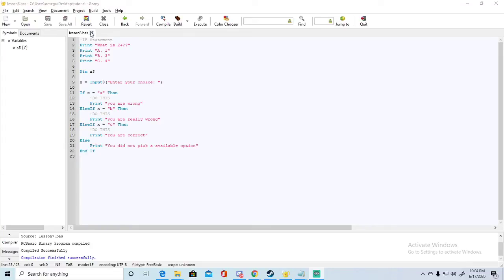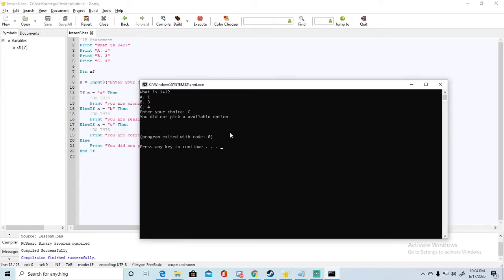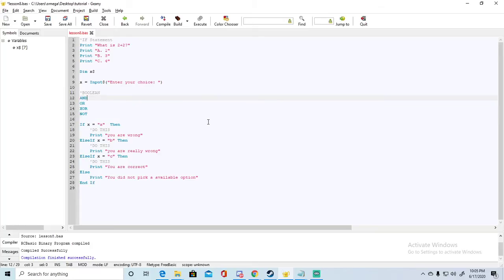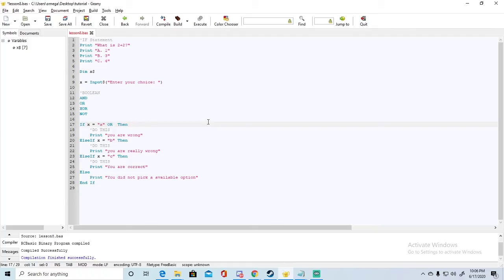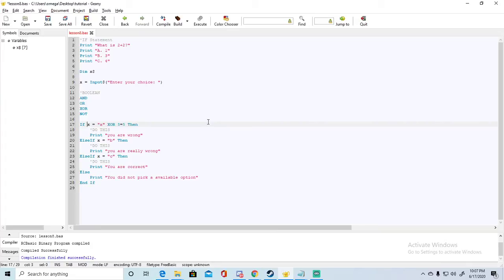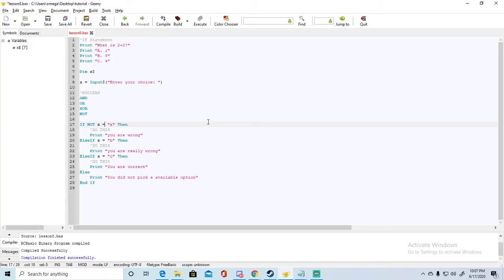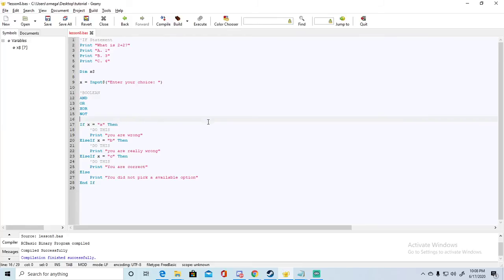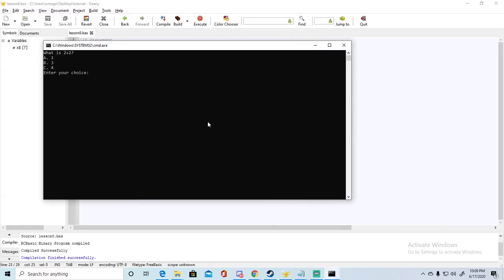RCBasic Tutorial 8 - Flow Control Part 2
More on conditional flow control in a program